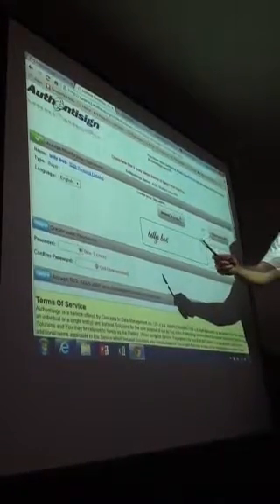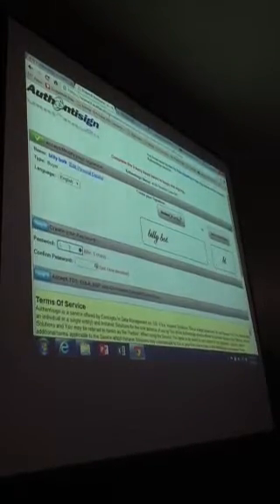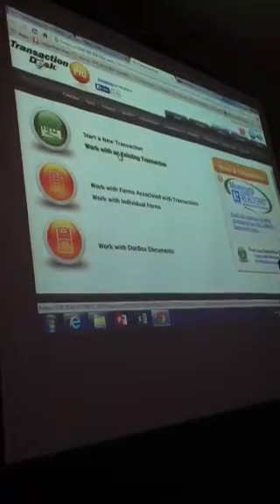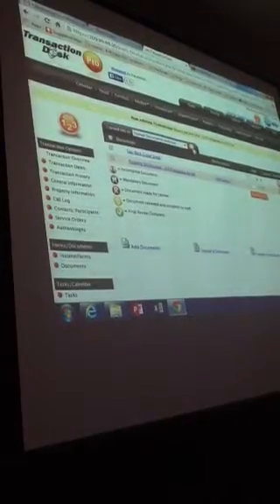Transaction Desk & Authentsign Part Five